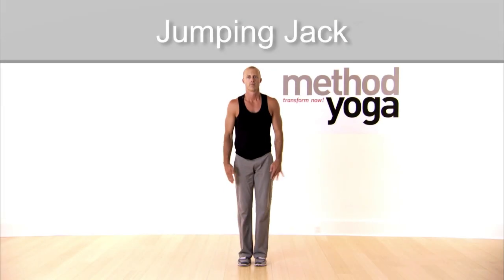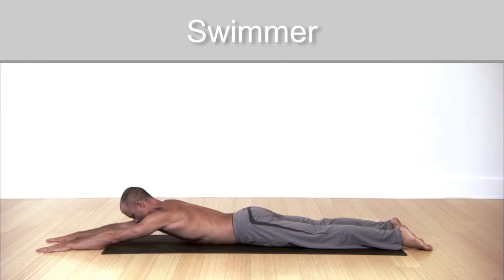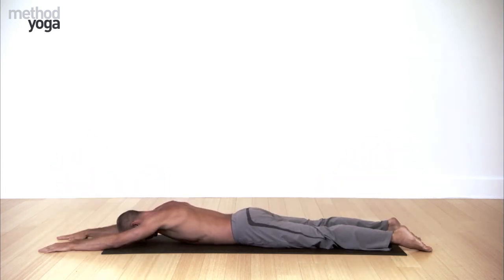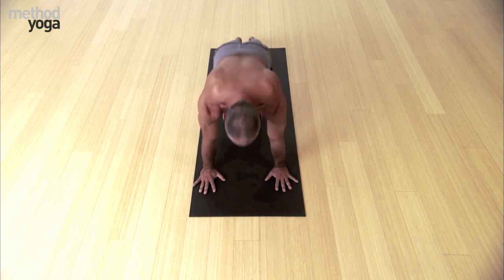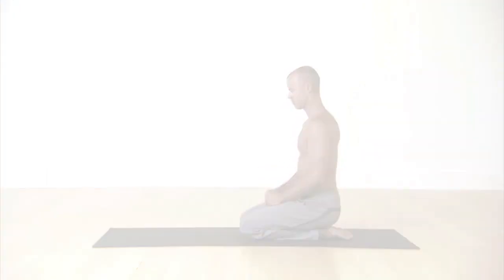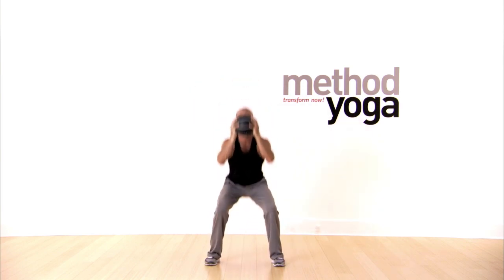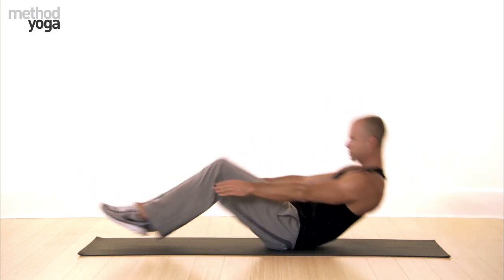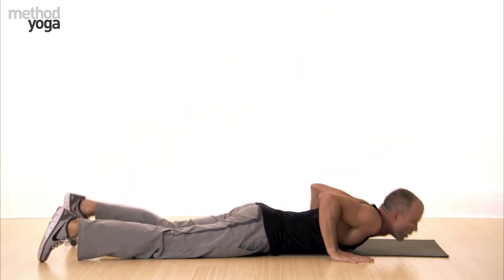Cardio Challenge, 6 minute HIIT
FREE TRAIL TO FULL TRAINING LIBRARY
Power Yoga the new school-Method Yoga is a result of doing decades of intense training and research, and leading dozens of teacher trainings in the US and abroad. I share with you what I believe is the most transformative yoga/fitness development training system available. It is designed for advanced performance, not just in yoga but in life. It is a highly organized training system that will help you discover, recover or uncover the qualities that lead to an increase in ability and life experience and a decrease in fearfulness. Attributes, when challenged and trained intelligently help one grow and become a more developed human being and bring out qualities that inspire one to develop in a dynamic way. Vinyasa yoga the yummy way.